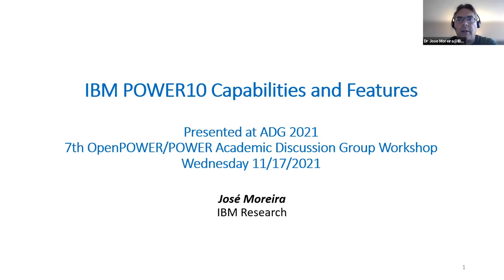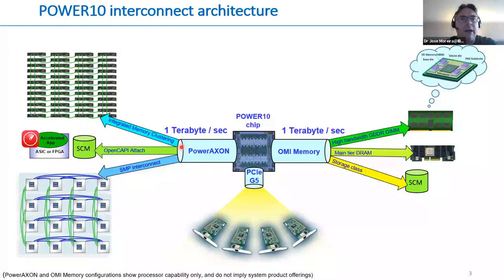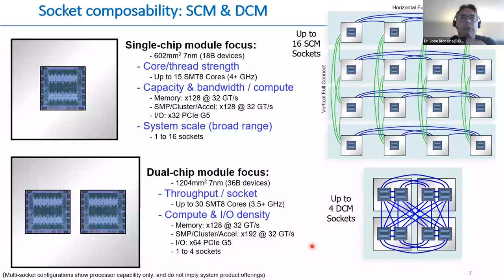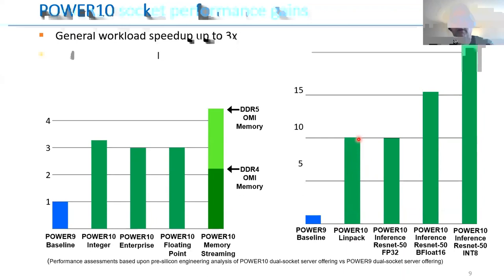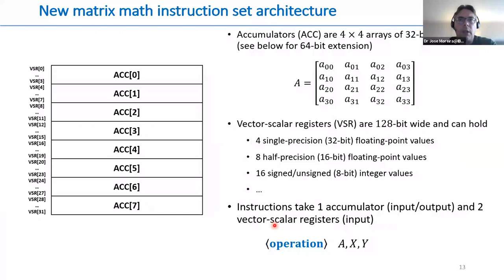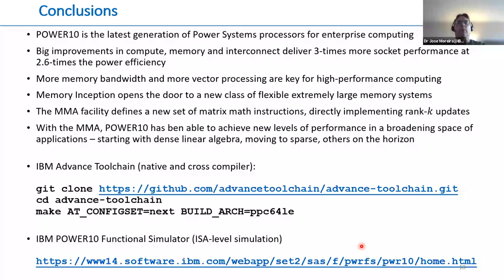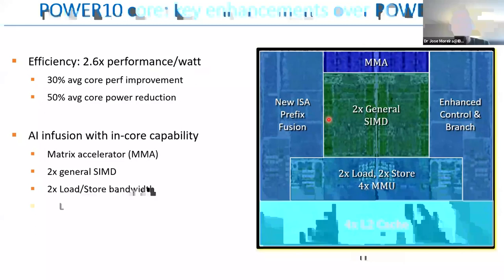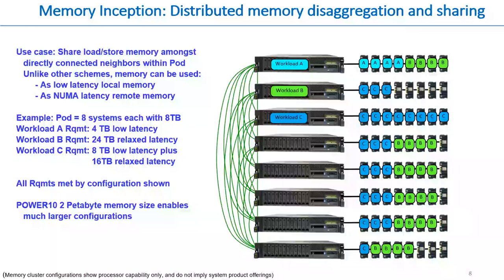ADG | IBM POWER10 Capabilities and Features | Dr Jose Moreira | IBM Research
Dr Jose Moreira, an IBM Researcher, talked about the Capabilities and Features that are present in IBM's Power10 Processor.